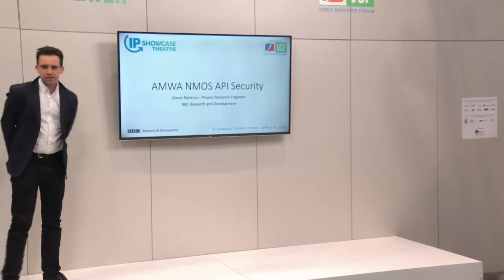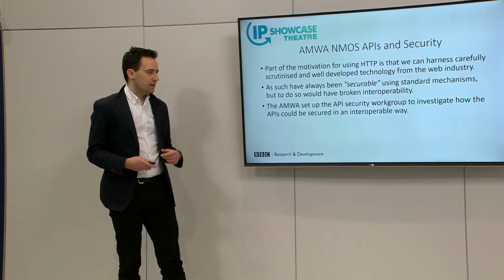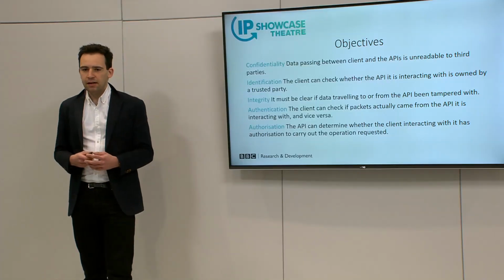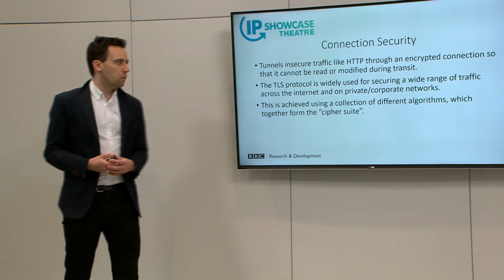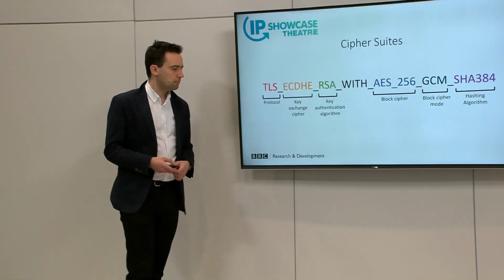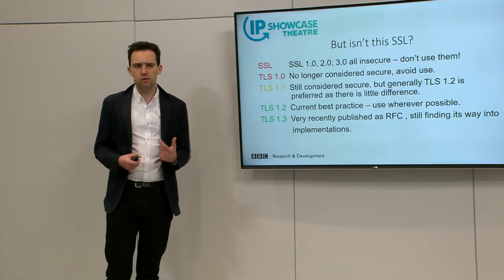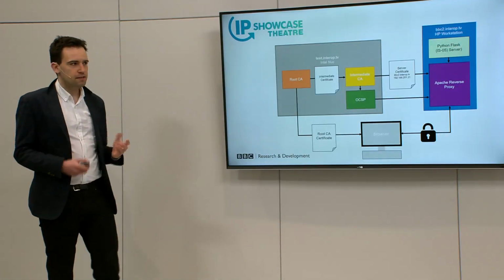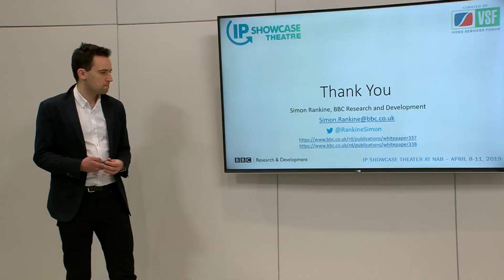AMWA BCP 003 NMOS API Security Simon Rankine, BBC R&D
BBC Research and Development’s Simon Rankine will present an update from AMWA’s NMOS API Interoperable Security Group. The group is working to apply tried and tested web technologies to the APIs in order to provide APIs that are simultaneously secure and cross-vendor interoperable.